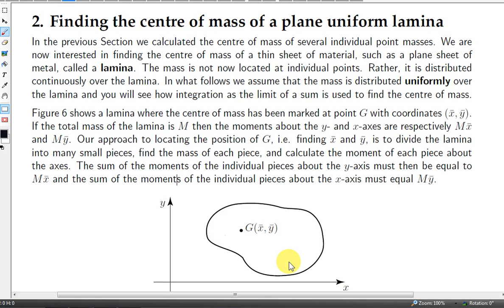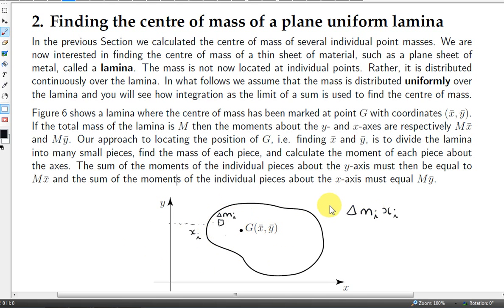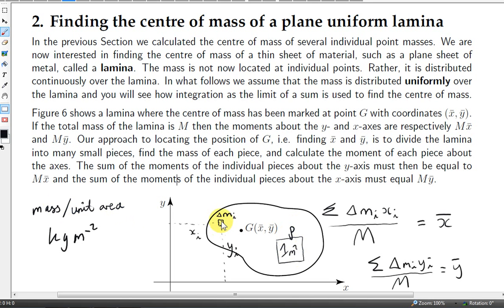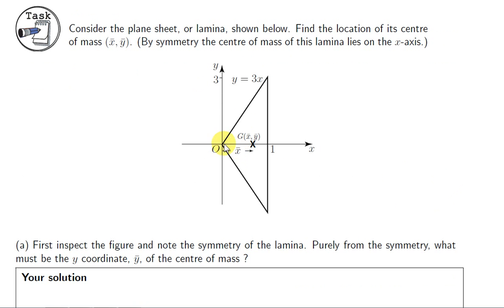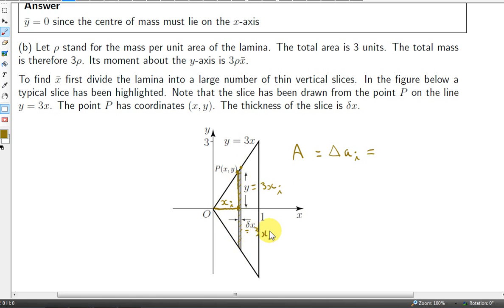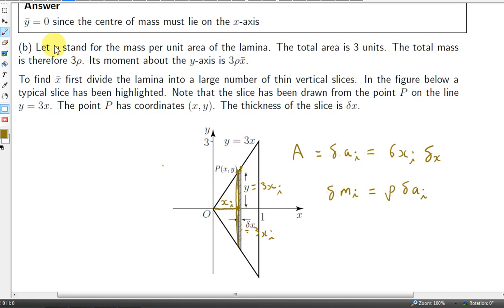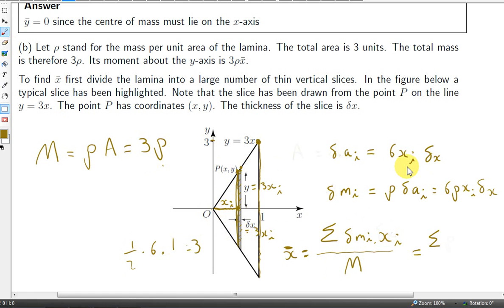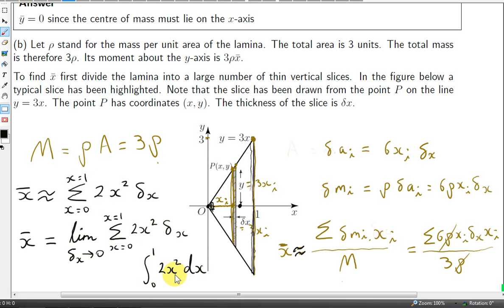The Centre of Mass of a Uniform Triangular Lamina 1